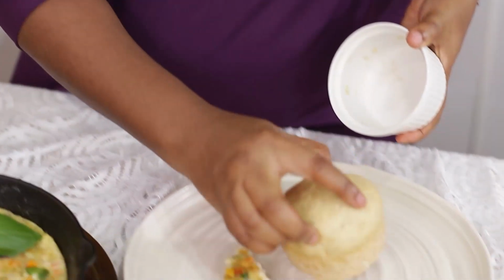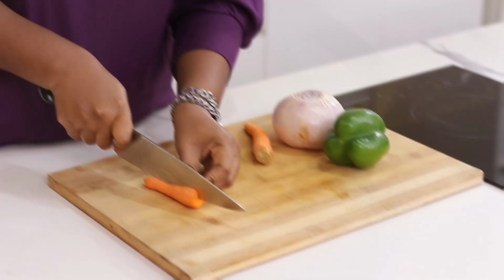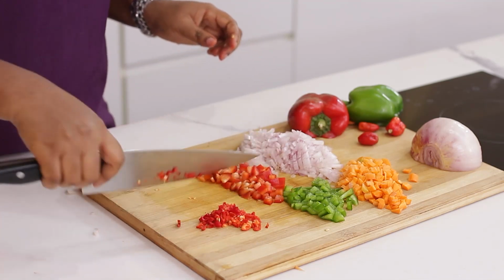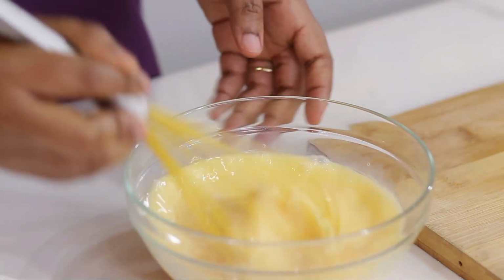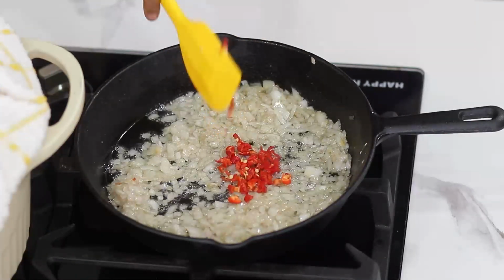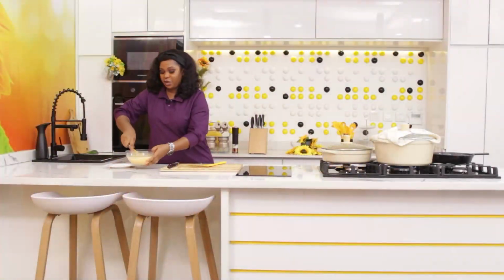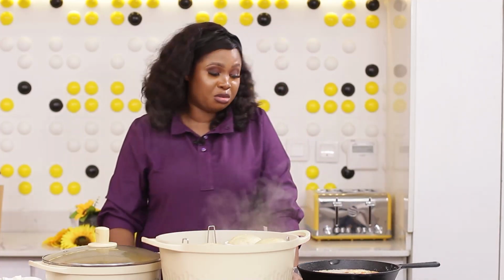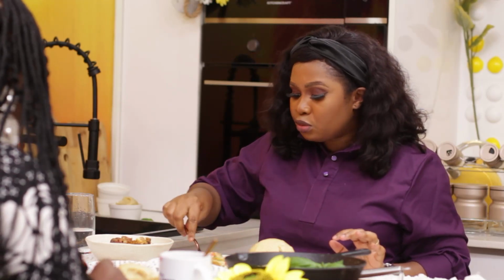When in Doubt, Fry Eggs | Breakfast Eggs | Fried Eggs Recipe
Breakfast can be a very tough decision sometimes as thinking of what to eat and actually throwing it together early in the morning can be a task. However, eggs are easy to make. Just add vegies and make it pretty and you are good to go. Either eating it as is or pairing it with something else